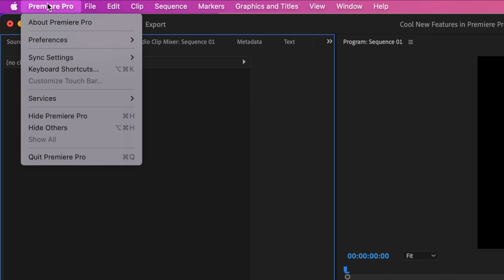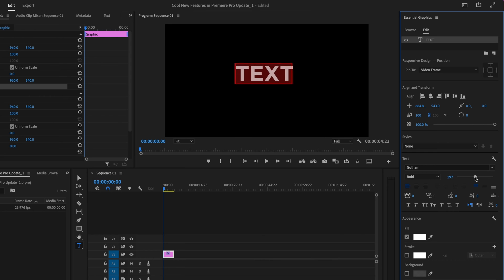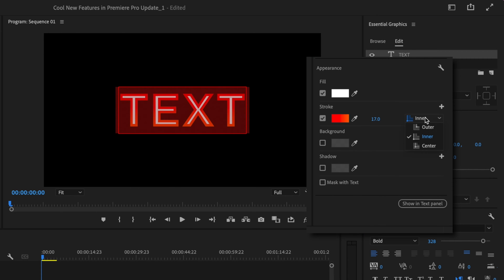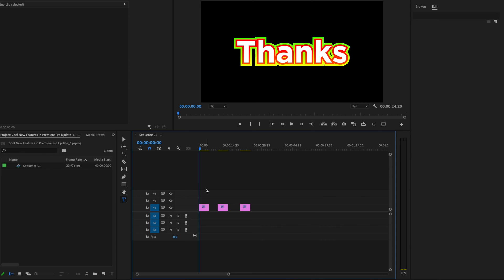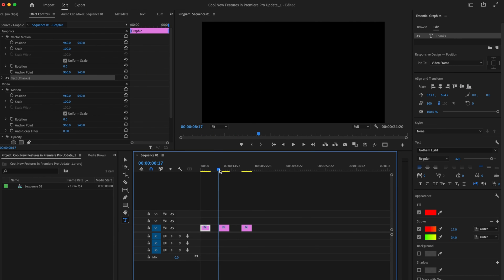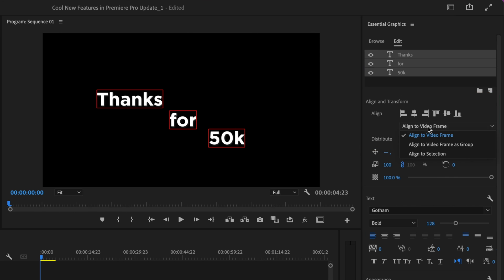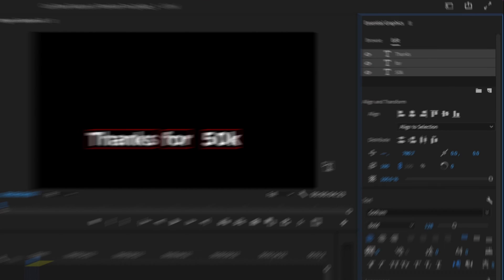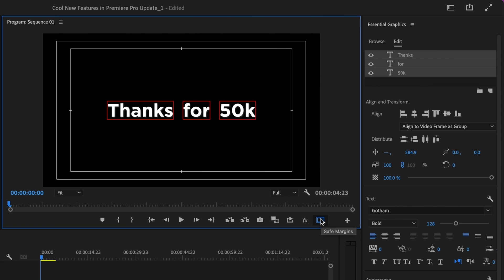What's New in Premiere Pro 2023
In this video I share with you the NEW features in the latest Adobe Premiere Pro 2023 update! These new Premiere Pro 2023 features as super useful and will save you loads of time editing your videos. This Adobe Premiere 2023 update opens up the door for a lot more creativity too!